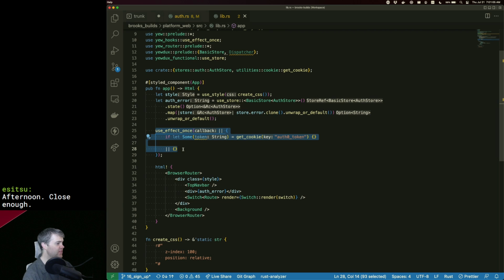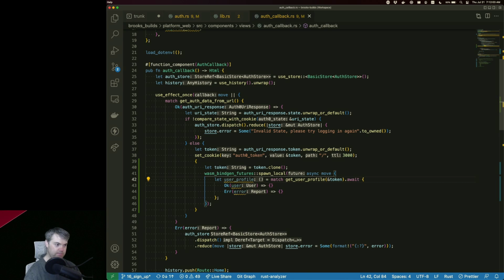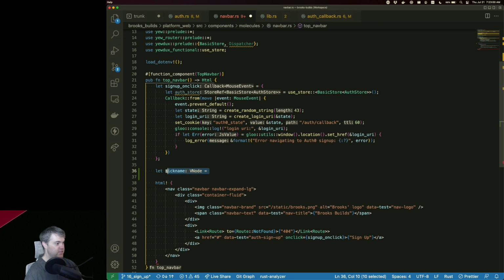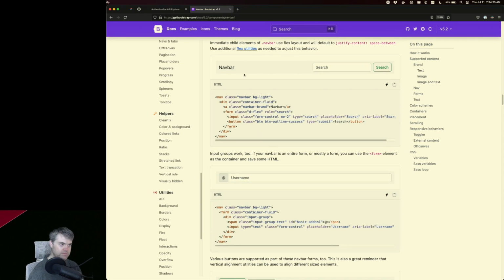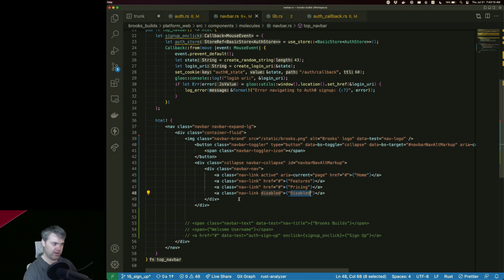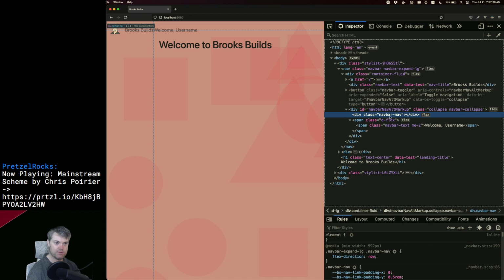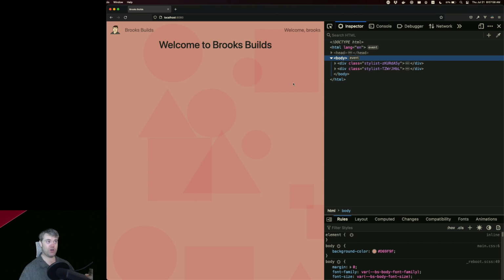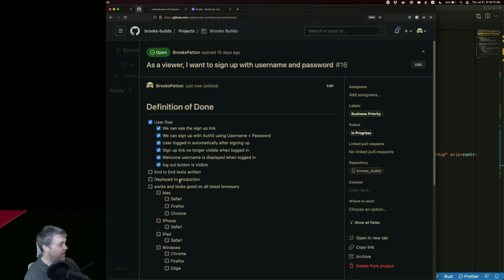Stream archive: logging in after creating account (2022-07-21)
We finish the ability to create an account!

# Project

The Brooks Builds Platform is going to be a webapp that will host my courses, live-streams, and other content. It's still in the early phases so the features I want so far are:

## Tech Stack

### design

### Project Management

### Framework

- [Yew.rs] The web Framework that we're using. Yew is a component-based framework that allows us to program in Rust, and execute in a Web Browser
- [Stylist] We're using Stylist to allow CSS in Rust
- [Axum] A web server written in Rust by the people who maintain Tokio. It's super fast and pretty fun to use.
- [Cypress] We're using Cypress to for E2E integration tests.
- [Bootstrap] Bootstrap is a CSS framework that doesn't care if it is being run Yew.rs or some other framework.

### Libraries

- [wasm-bindgen-futures] This crate let's us write and run async code as promises.
- [Yewdux] We're using Yewdux as our centralized store. Think of it like Redux for React.
- [Yewdux Functional] This crate allows us to use Yewdux with functional components.
- [Yew Hooks] A collection of functional hooks that we can use to reduce boilerplate.
- [eyre] An error handling library that makes handling errors nicer.
- [serde_json] Allows us to serialize and deserialize JSON.
- [serde] Serialization and Deserialization library

### Devops

- [Docker] We're deploying our code to the servers using Docker, which allows us to ensure what the server looks and acts like

### Other Tools

## Links